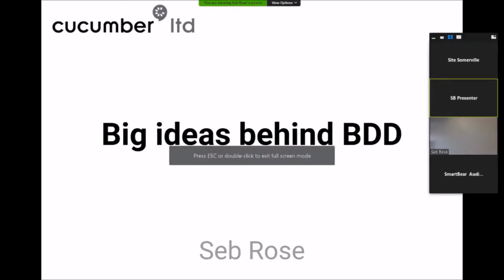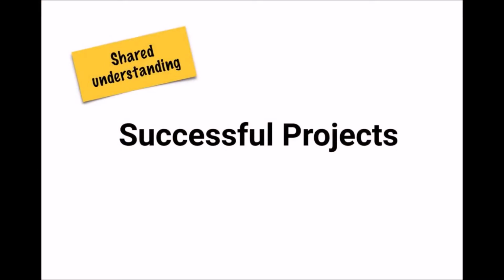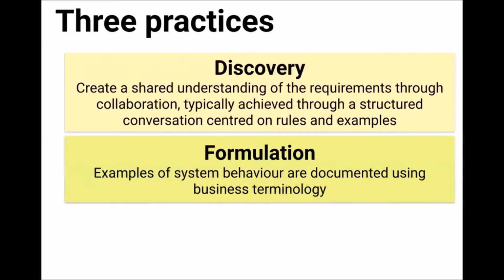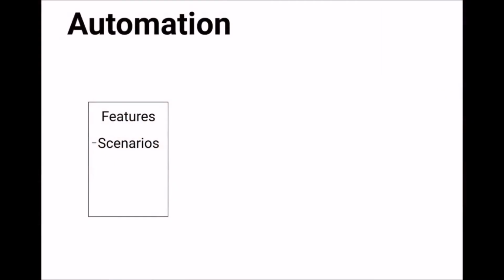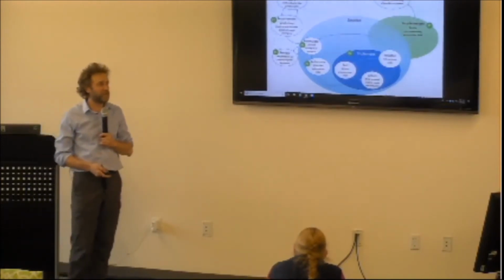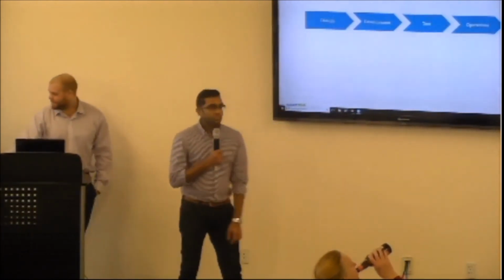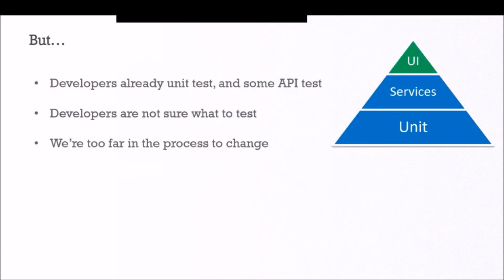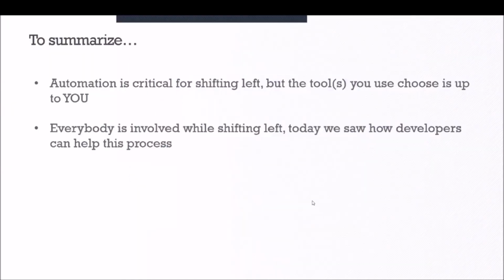The Big Ideas Behind BDD